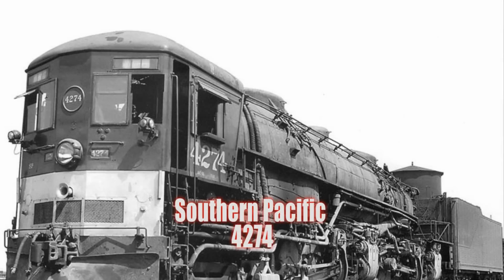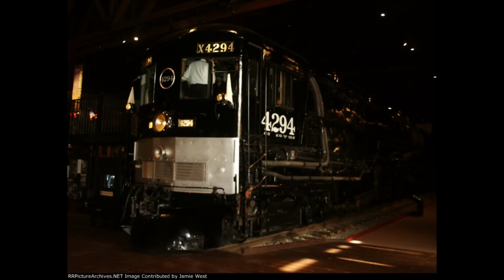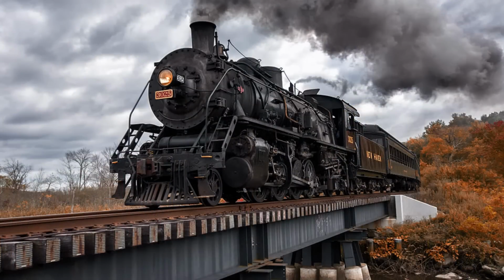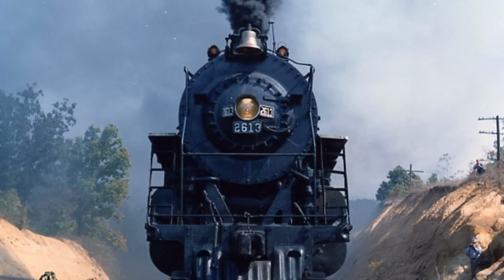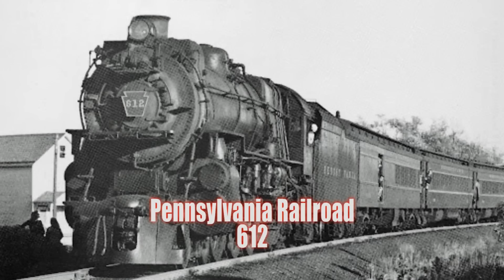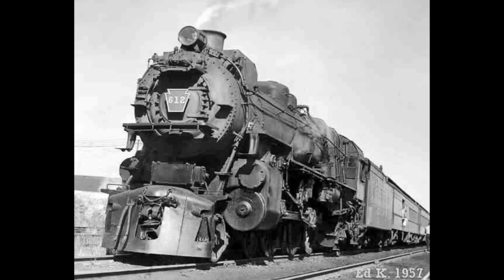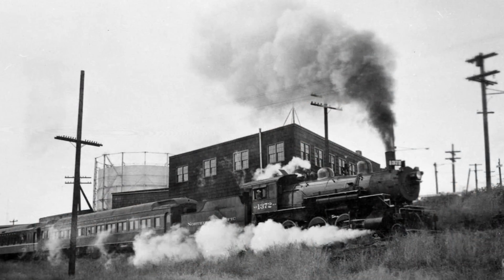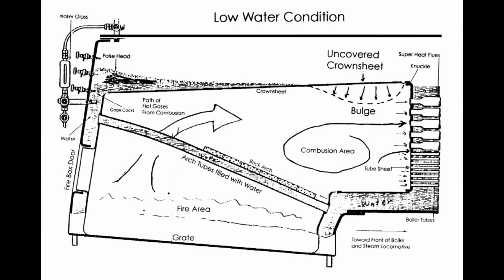Top 5 More Scrapped American Excursion Stars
Here's the awaited part 2 of Scrapped American Steam Excursion stars. I'm pretty sure none of you have heard of these engines however if you're looking for the more well known stars namely 5629

Trainz content used:
Routes
C&O Hinton Division (Trainz DLC)
Legacy Of The Burlington Northern V2 (Jointed Rail)
Mojave Subdivision (Jointed Rail)
PRR Mainline (WIT Simulations, currently unavailable)
PRSL Wilwood Branch (The Switchback Trainz)

Locomotives

C&O K2
PRR K4 (Streamlined & 10 year anniversary pack)

SP AC-12 (Used as stand in for AC-11)

NP A1 (Currently Unavailable)
SP ALCO FAs
Timken 1111 (Currently Unavailable)

Flying Scotsman USA Tour (I couldn't get the 2nd tender in Trainz! I heavily apologize for that glaring error)

Trainz Download Station
PRR E8

Rolling stock by Trainz Download station, Trainz Forge, K&L Trainz, & more

Influencers don't deserve a penny, independent small creators do.